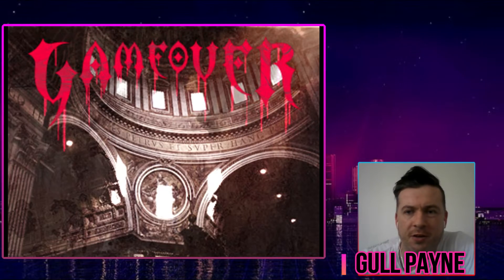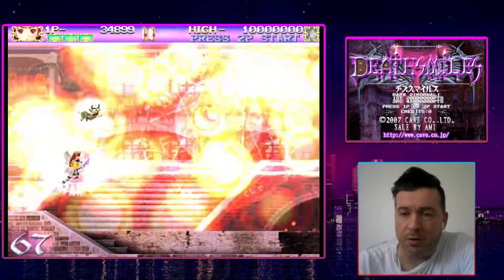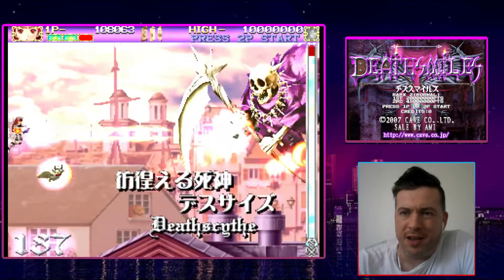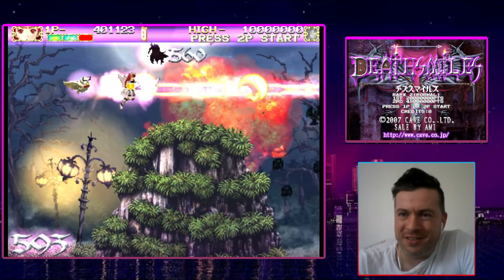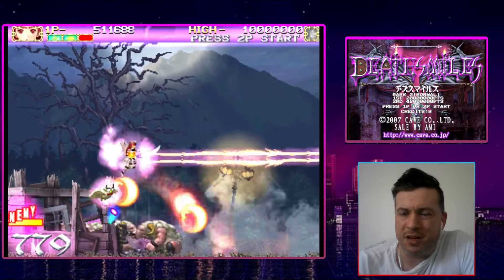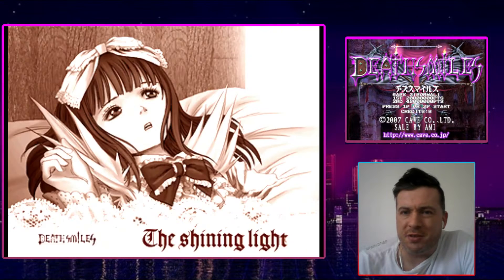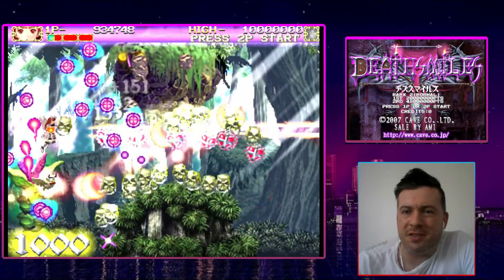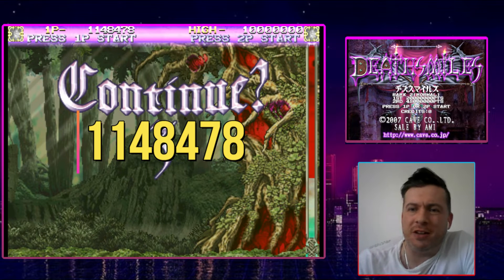High Score Challenge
Quick game of this 2007 shooter

Instagram Gull Whelan .